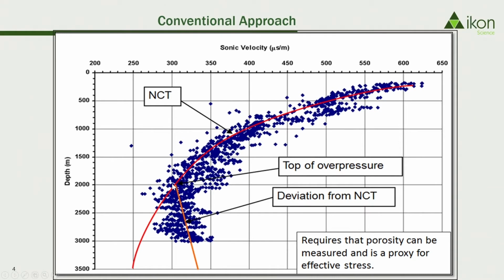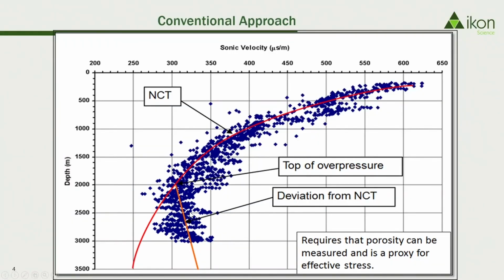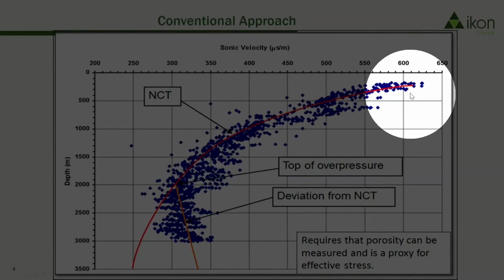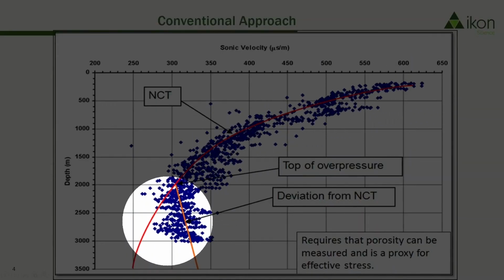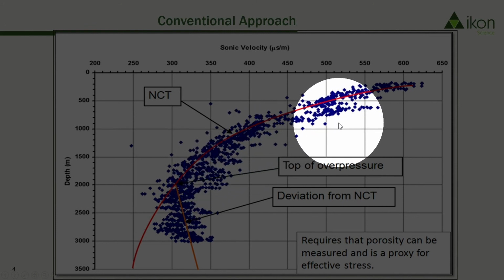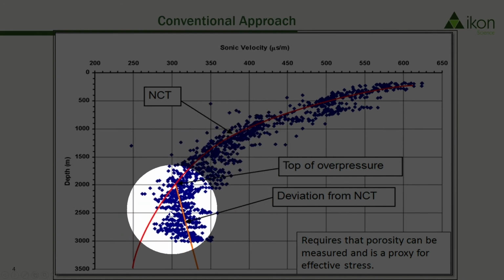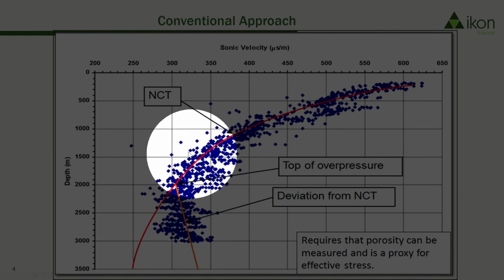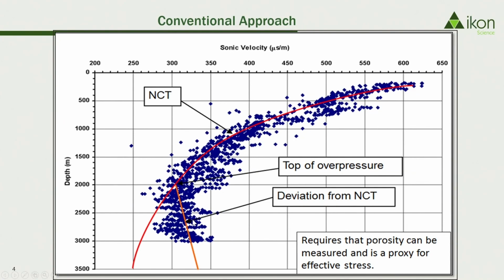Measurements vs Predictions